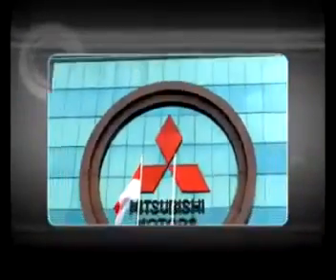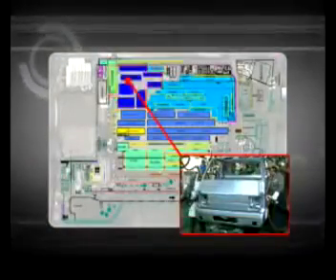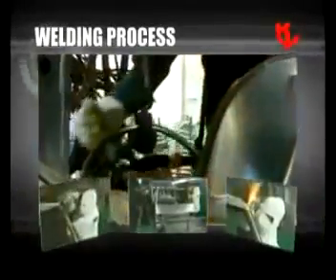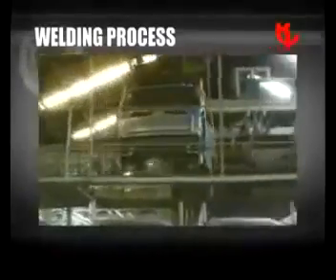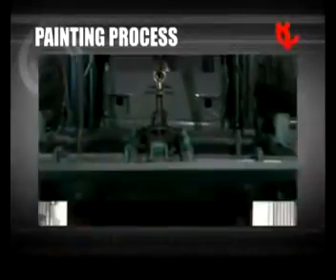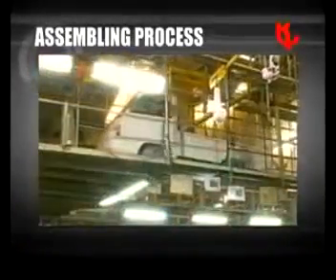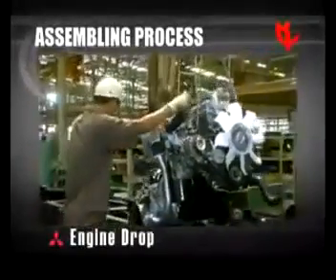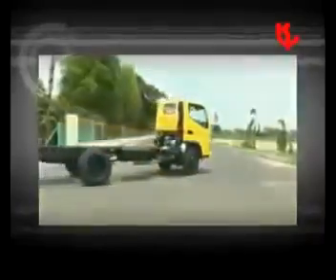Mitsubishi Factory... proses pembuatan kendaraan niaga MITSUBISHI